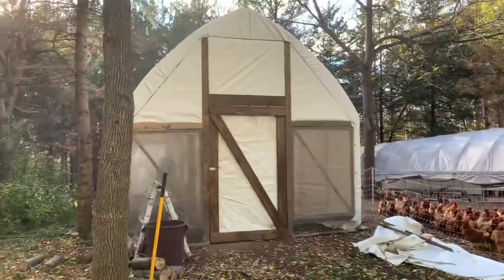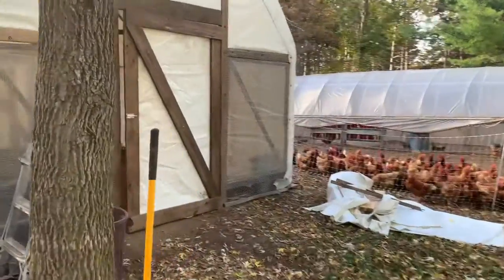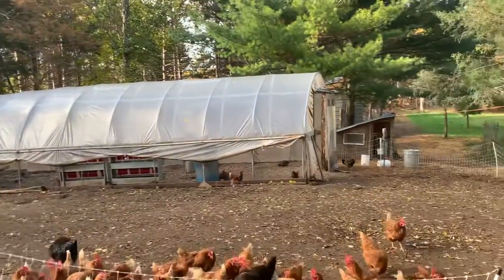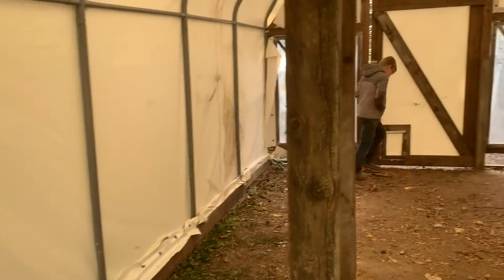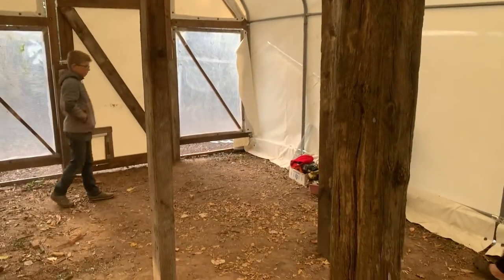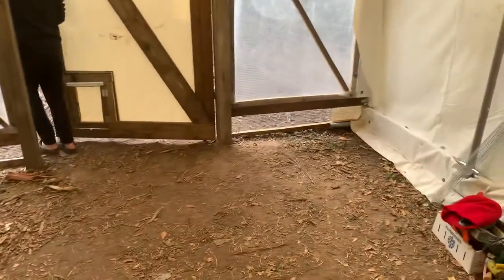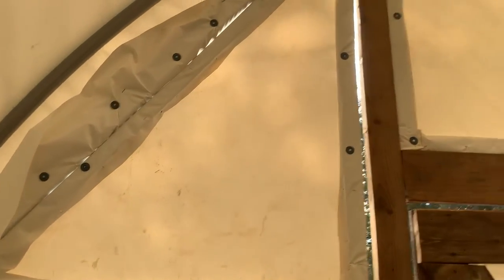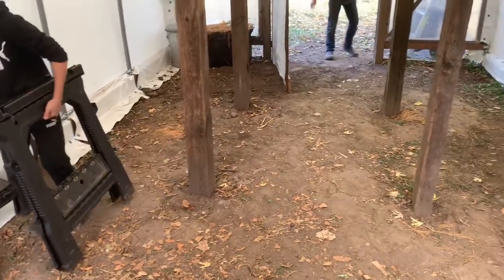The Ducks Have a Home! Carport converted to duck house.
We took a used carport that we got for $100 and turned it into a home for our flock of ducks. Still a little work to do but most of the hard stuff is complete.